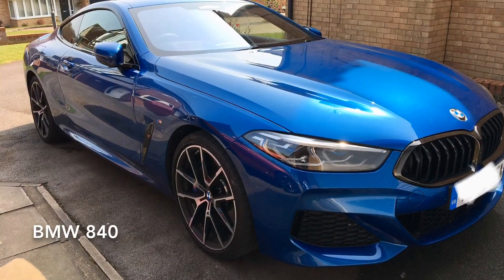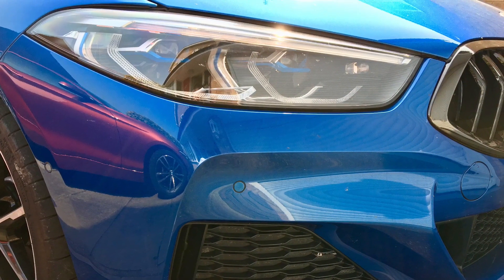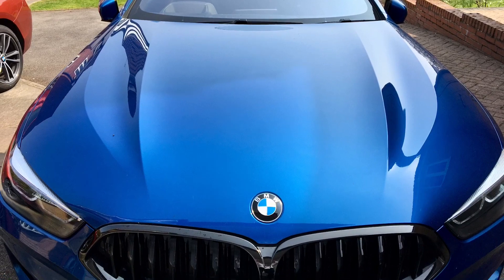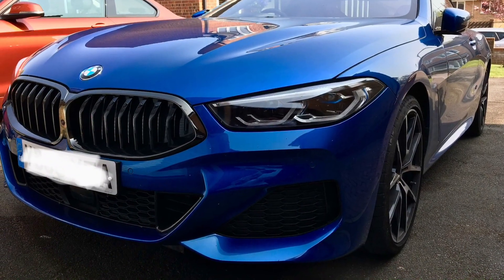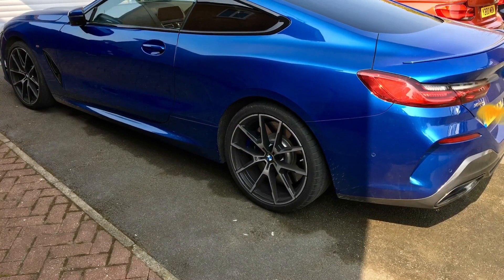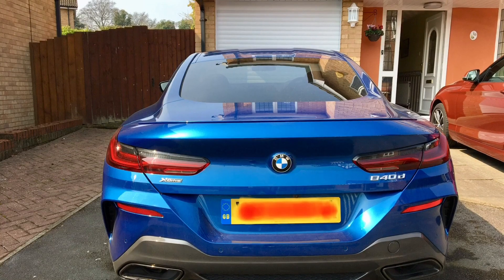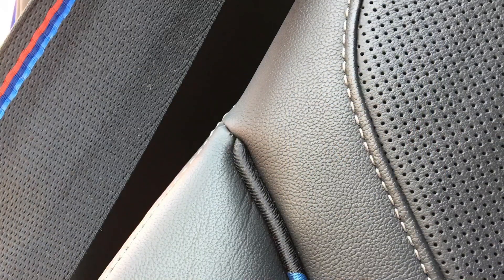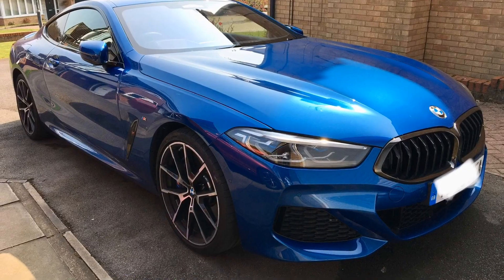BMW 8 series walk round stills. BMW M sport 840d 2019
A short walk round video using still photos of the brand new BMW 8 series. This particular model is the 840d M Sport.

Sorry didnt have time to do a proper video but wanted to post something about it as its an amazing machine.